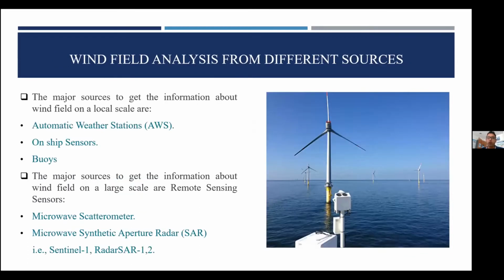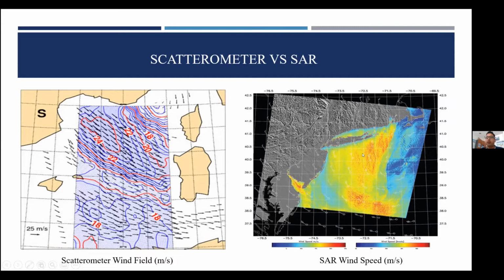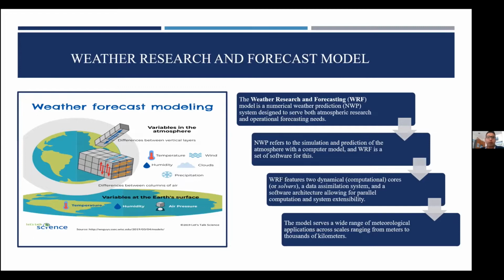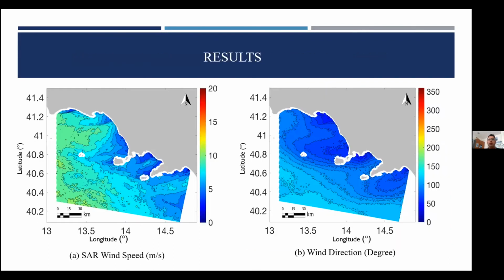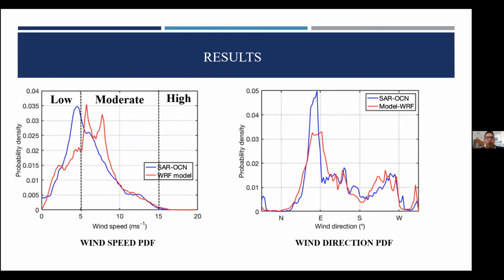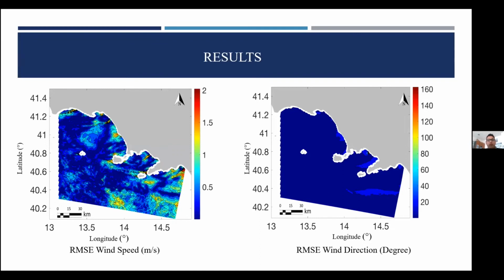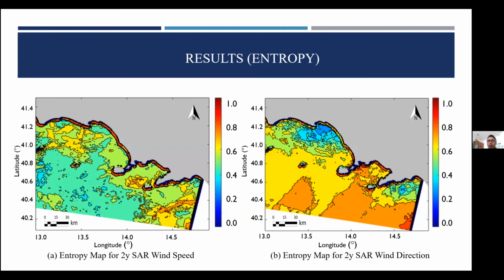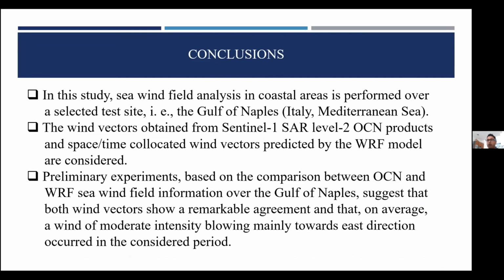AIT 2021 - Special Panel 3 - 2: Sea Wind Field Over the Gulf of Naples from SAR Imagery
Sea Wind Field Over the Gulf of Naples from SAR Imagery, H. A. Qureshi, Andrea Buono, D. Di Luccio, Ferdinando Nunziata, G. Benassai and Maurizio Migliaccio